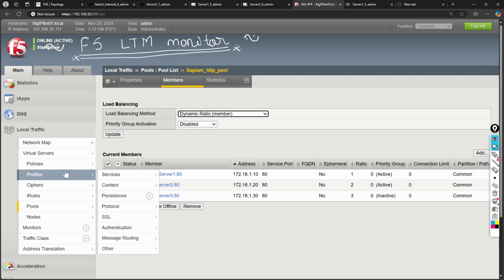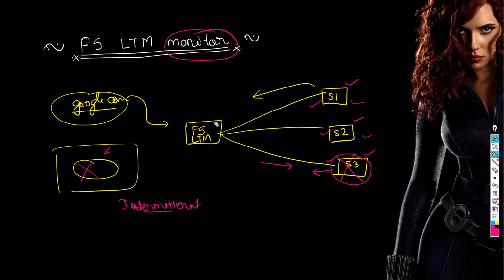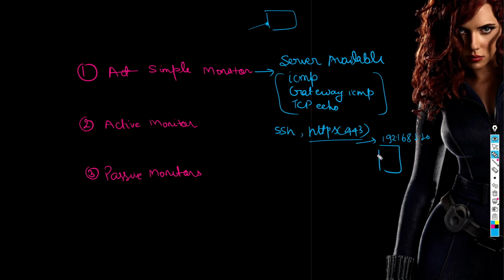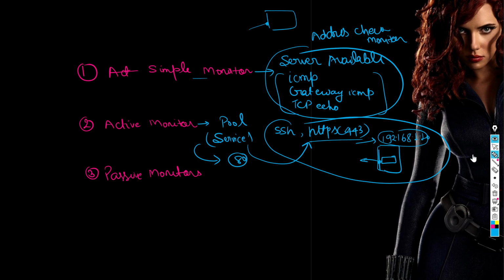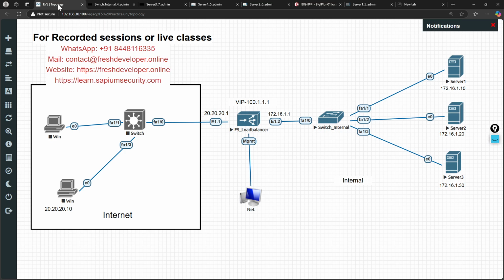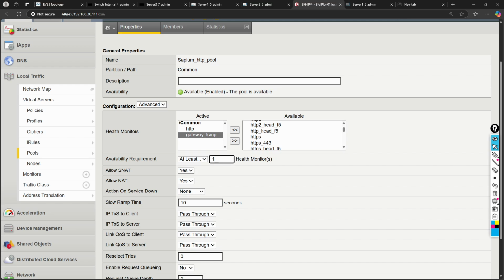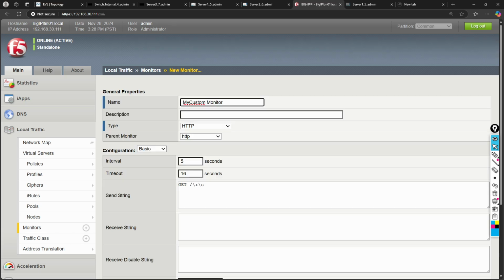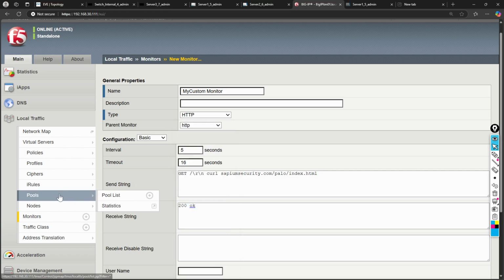F5 monitor | F5 Health monitor | F5 Load Balancer configuration | Day 9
In this F5 load balancer tutorial i will explain F5 health monitors. You will come to know about simple monitor, Active Monitor and Passive monitor.
I will also explain, address check monitor, Service check monitor.